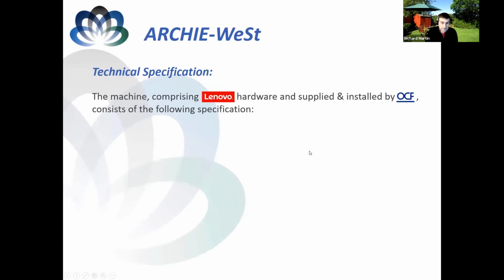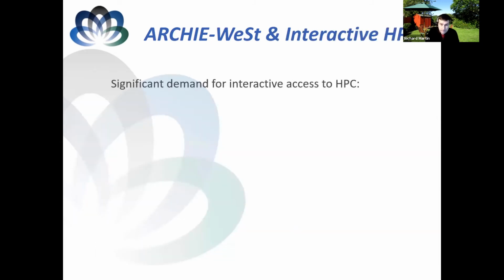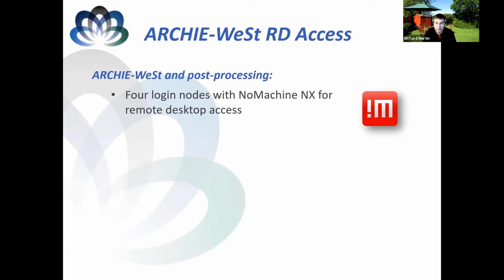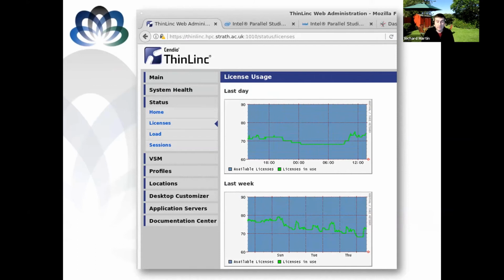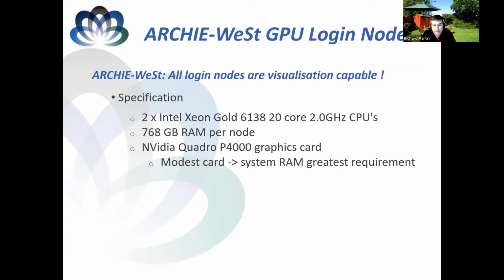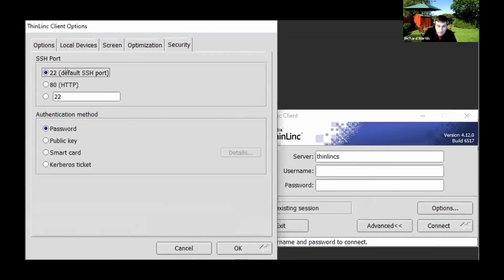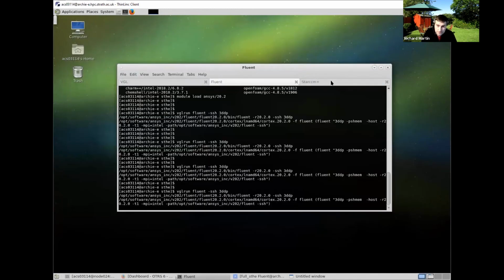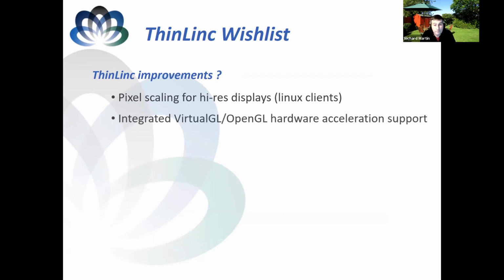Webinar | Interactive High-Performance Computing using ThinLinc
In this Webinar, Dr. Richard Martin from Strathclyde University, talks about  HPC (High-performance computing)  using Cendio ThinLinc.

Interactive High-Performance Computing using ThinLinc

- Abstract
As HPC is accessed by an increasingly diverse user community, many workflows require GUI elements for pre/post processing and data visualisation. Command line only access can therefore inhibit effective use of HPC for many researchers. At ARCHIE-WeSt all front-end login nodes are remote-desktop and visualisation capable, with ThinLinc being the remote desktop software of choice. This provides users with the flexibility of ssh command line or robust and efficient graphical desktop access, with hardware accelerated OpenGL graphics for applications that require it. This presentation will provide an overview of how ThinLinc is deployed at ARCHIE-WeSt and the benefits of remote desktop technology for HPC, and how it has proved to be effective during recent months.

- Short bio
Dr Richard Martin
High Performance Computing Manager, ARCHIE-WeSt, University of Strathclyde
Richard obtained his PhD in computational physics in 1997 and since then has supported research computing at the University of Strathclyde in a variety of roles. Since 2012 he has managed the ARCHIE-WeSt High Performance Computing Centre at the University of Strathclyde which has supported over 800 users, the majority of whom used HPC for the first time.

- About ARCHIE-WeSt, University of Strathclyde
ARCHIE-WeStLenovo-HPC is a state-of-the art Research Computing Centre  for the West of Scotland based at the University of Strathclyde which provides research Computing facilities to the University of Strathclyde and other Institutions primarily in the west of Scotland.
The aim of the centre is to support multi-disciplinary research, with a centre of gravity in engineering and physical sciences, while reaching out to other disciplines and to encourage and enable industrial usage and collaboration. (source

- About ThinLinc
ThinLinc is the Linux Remote Desktop software developed by the Swedish company Cendio, one of the oldest Linux-centric companies in the world. It is a product based on open-source and proprietary code. ThinLinc has an important role in the HPC (High-Performance Computing) sector as it is heavily used to provide Linux Remote Desktops and Applications to the end-users.

Donwload now the full ThinLinc server available free for up to 5 concurrent users.